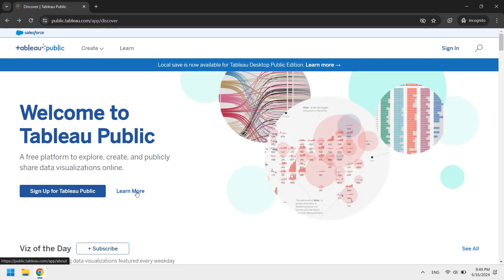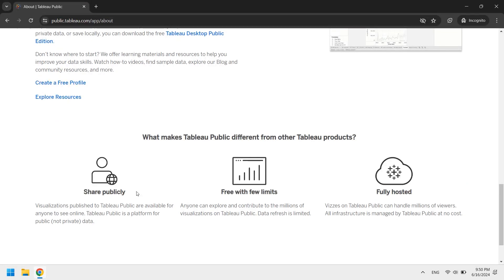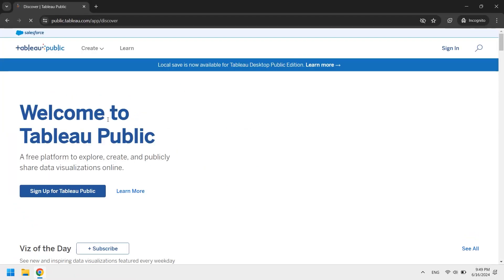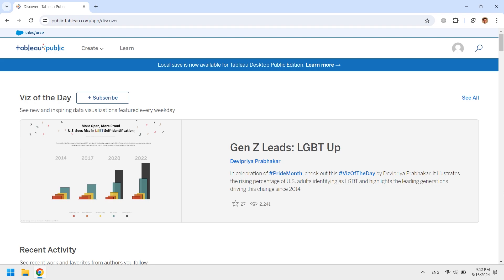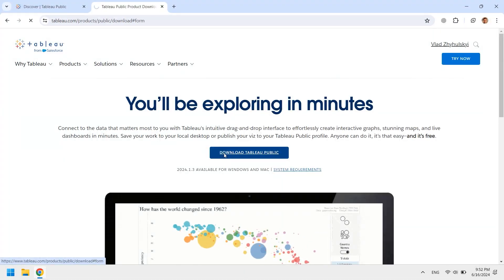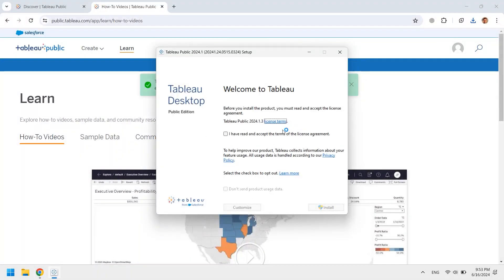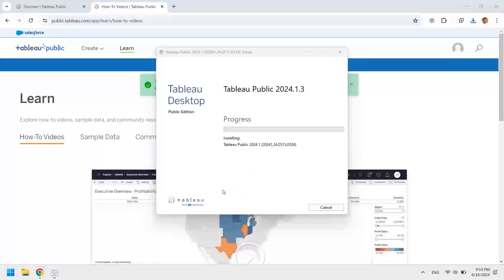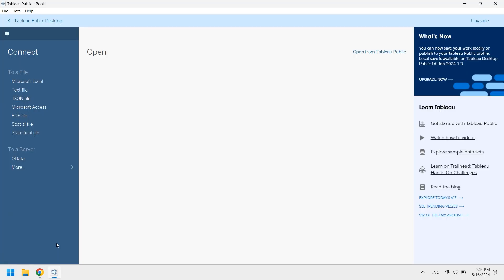How to Install and Use Tableau for FREE (Tableau Public 2024)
Learn how to download, install, and use Tableau for free to practice your data visualization and analytics skills at no cost.